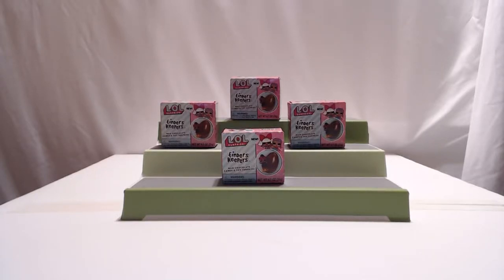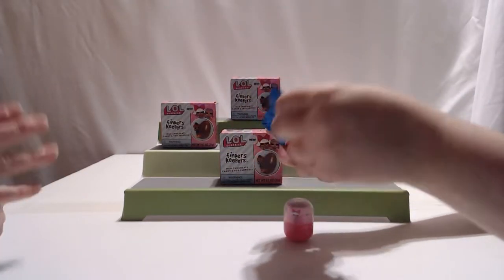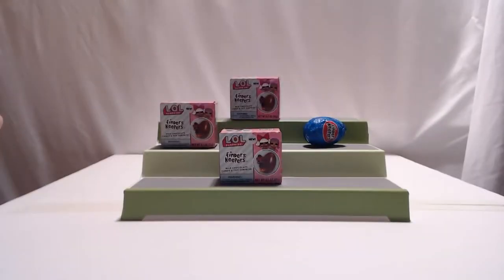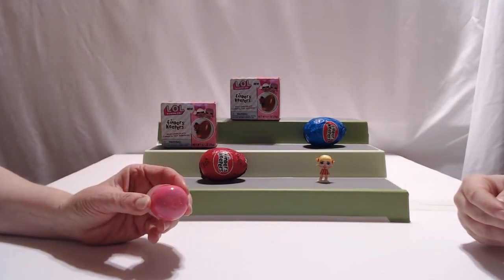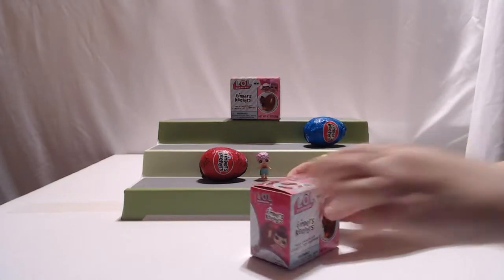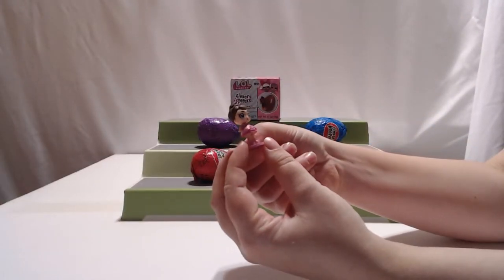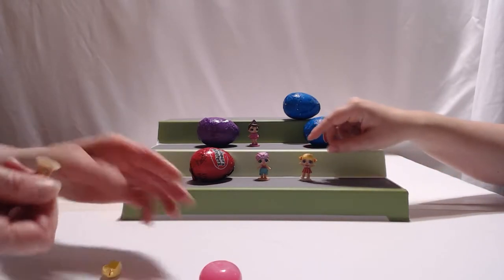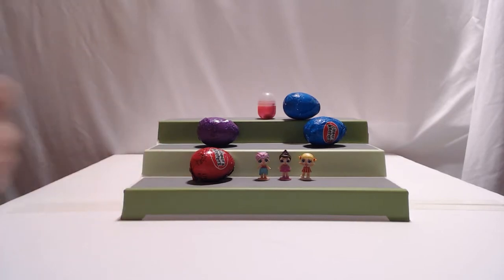L.O.L. Surprise Finders Keepers chocolate egg opening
We're back with a chocolate treat.  This is our first time opening a LOL Surprise related toy.